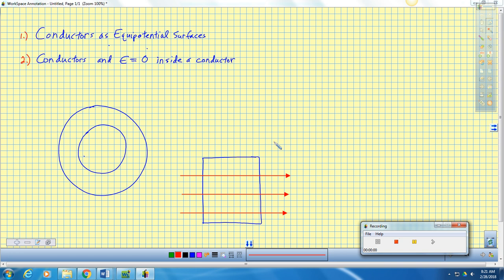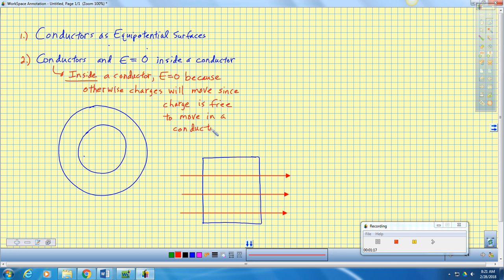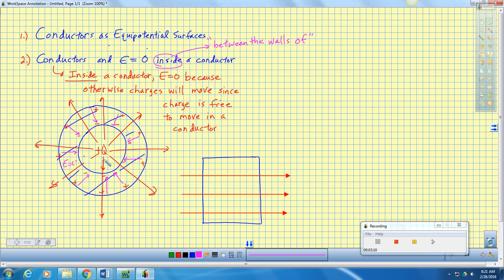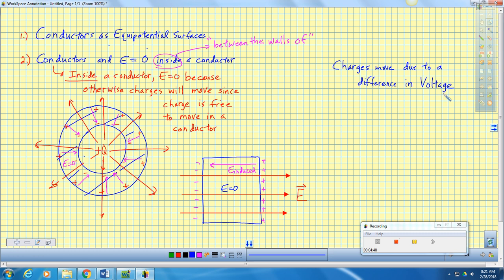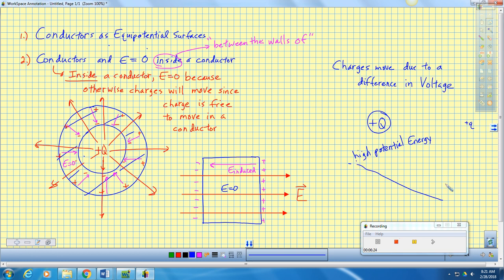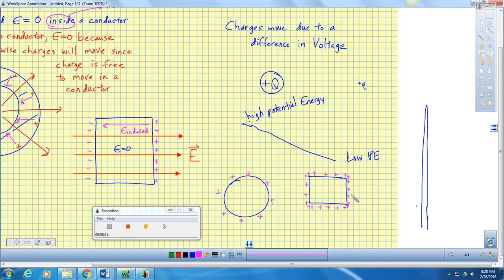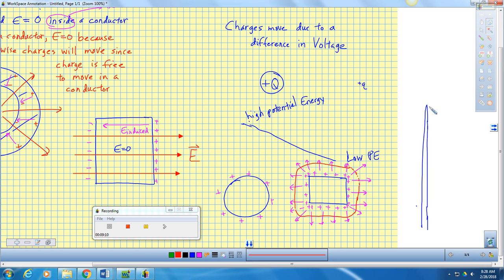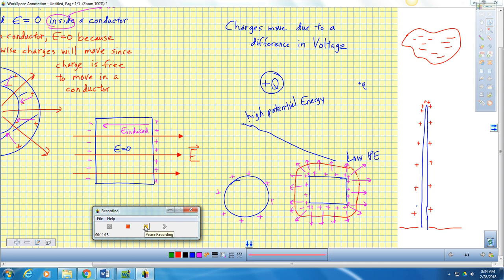2 28 18 Conductors as Equipotential Surfaces